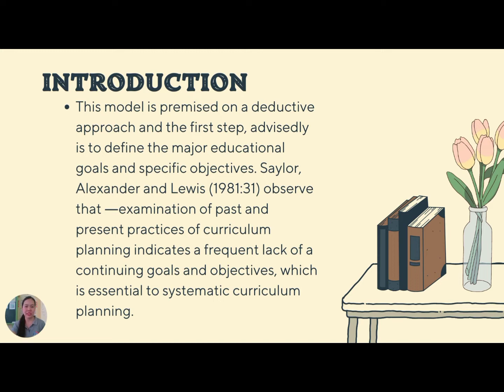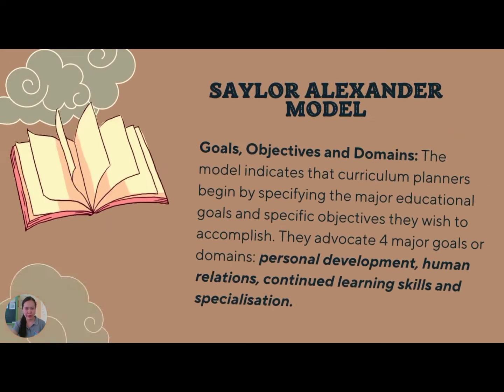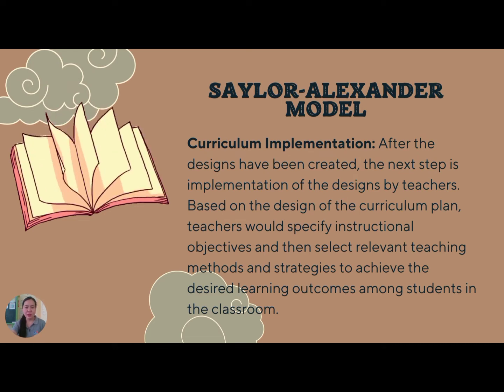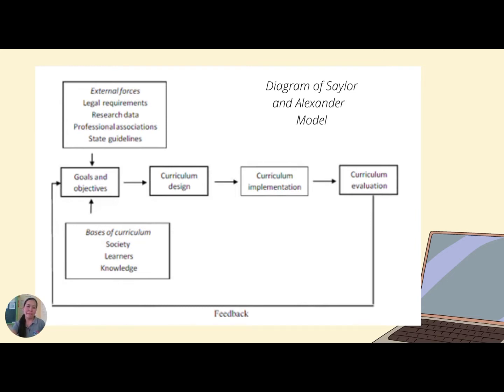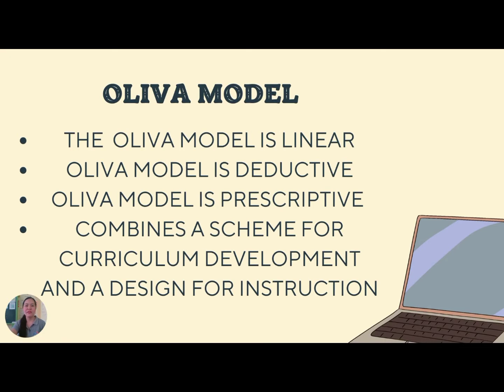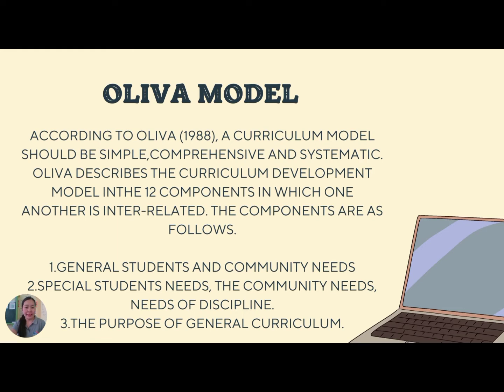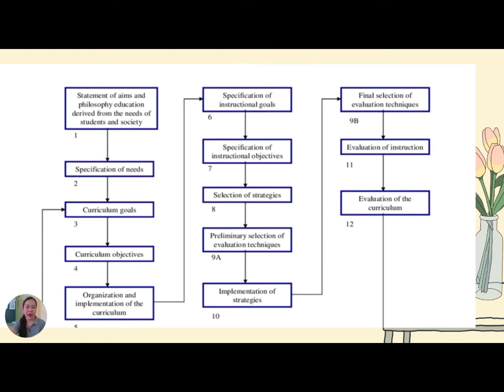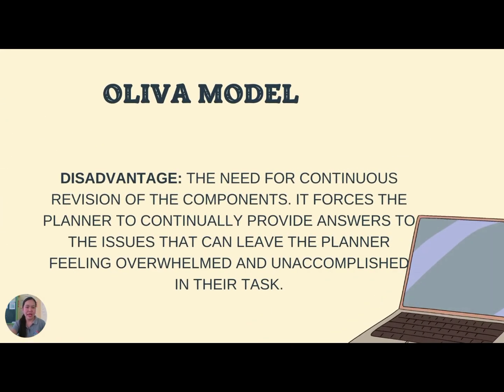Part 2 Saylor, Alexander, Lewis,Oliva Models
What is Saylor-Alexander Model?
What is Lewis Model?
What is Oliva Model?